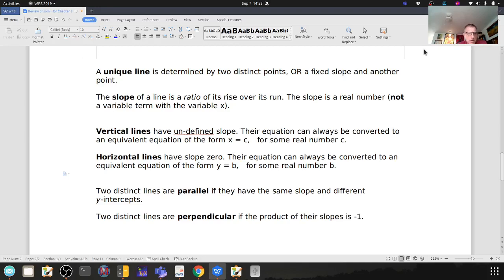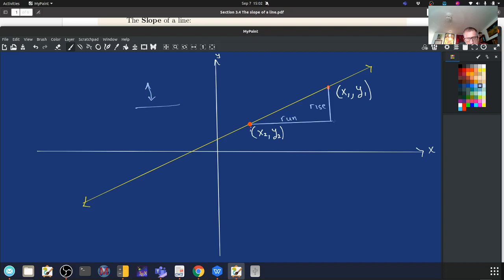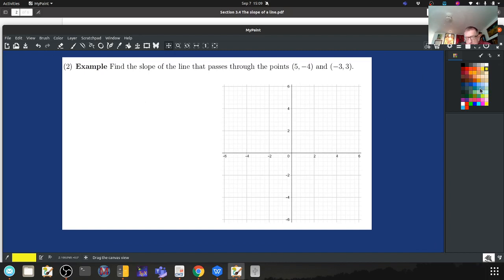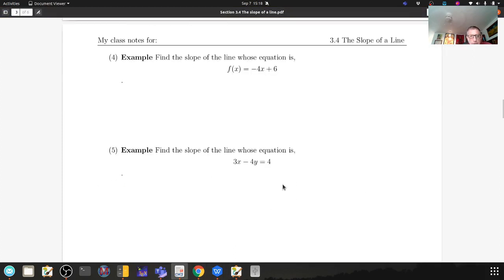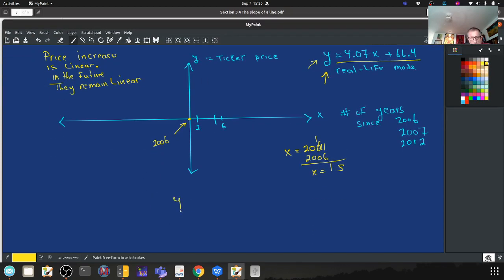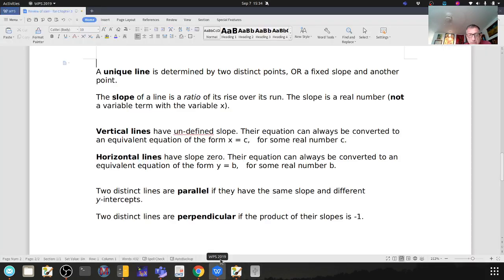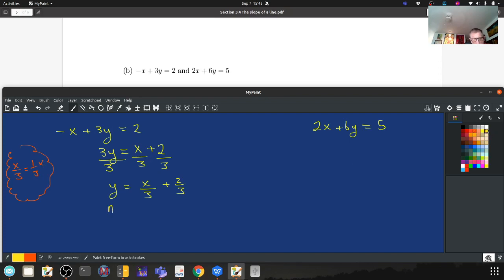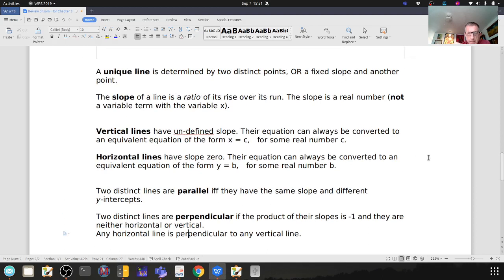Intermediate Algebra 3.4 The Slope of a Line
(Preliminary) 00:01
(Objective 1) 06:25
(Objective 2) 21:00
(Objective 3) 34:10
(Objective 4) 41:10